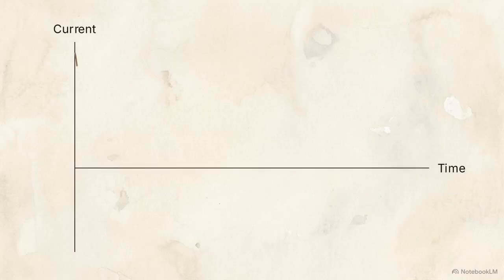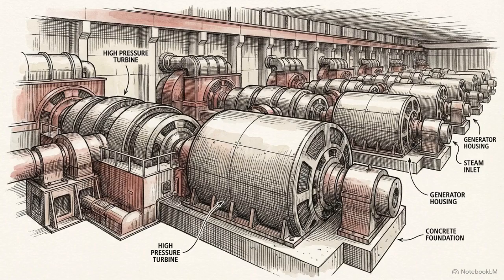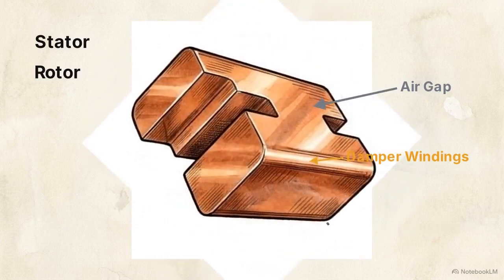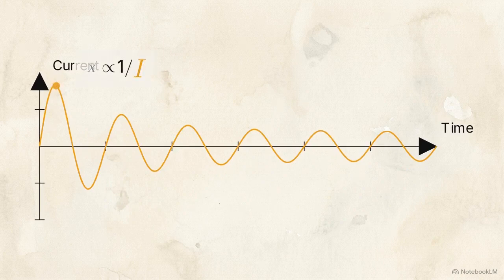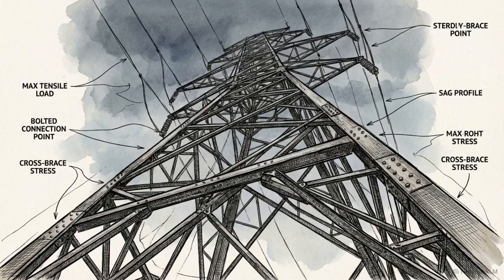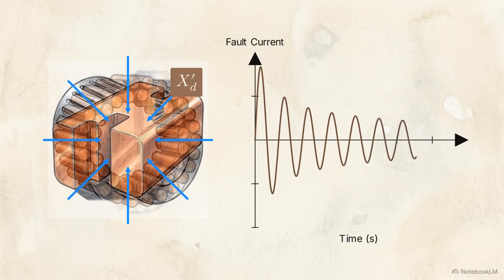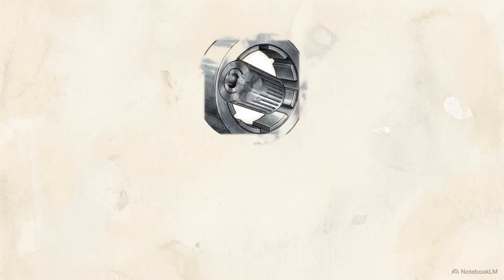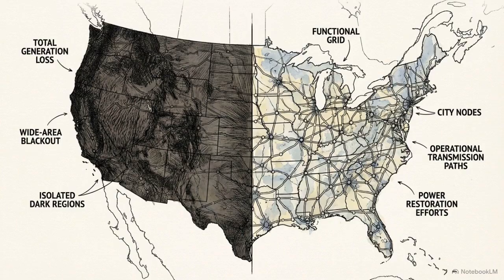The Shifting Shield How Machine Reactance Prevents Grid Collapse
Ever wonder what happens to the power grid during a massive short circuit or lightning strike? ⚡️
It’s a literal race against time!
 Inside massive synchronous generators, a shifting magnetic defense called "machine reactance" moves through three critical phases—subtransient, transient, and steady state—to control violently surging fault currents.
 In the first 20 milliseconds, the grid faces brutal physical and thermal stress as massive currents bypass their intended paths and warp substation hardware.
As the current shrinks during the transient phase, the generator risks losing synchronism, forcing safety relays to step in and quench the fault arc.
 If the fault isn't cleared and reaches the 500-millisecond steady state mark, it triggers massive voltage sags and potentially a wide-area blackout! 😱🔌
Dive into the physics of how our electrical infrastructure survives the unimaginable.